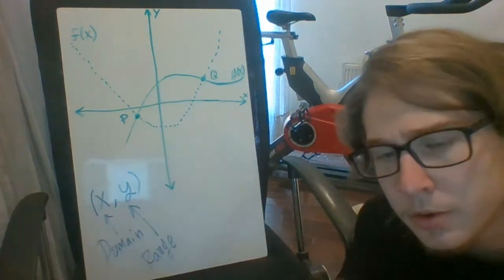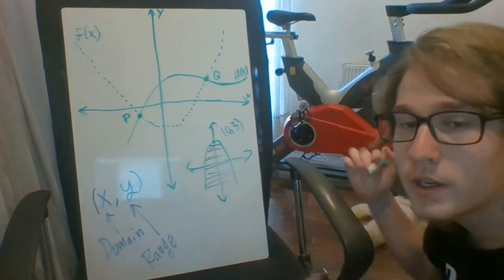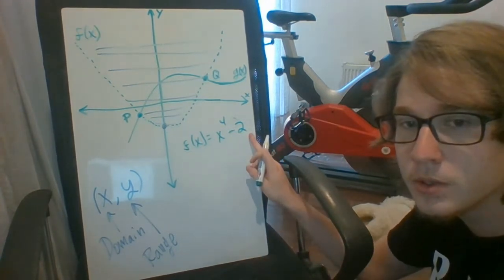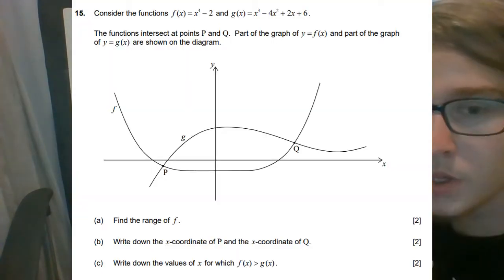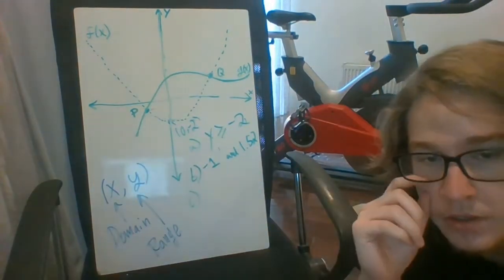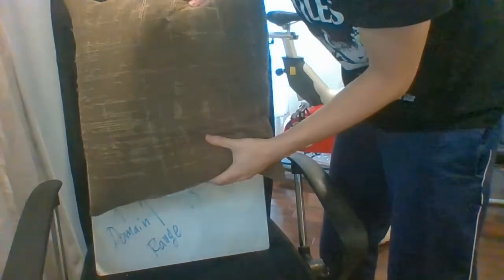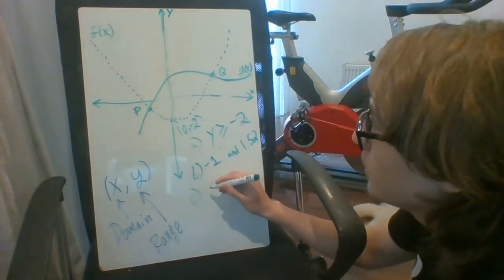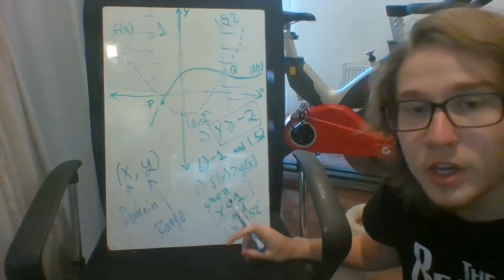IB Math Studies: Lines and Slopes ex. 3 (Range, Intersects, X-Coordinate)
Taken From May 2018 (Afternoon) Paper 1
Intersects Domain and Range

Chapters
0:00 Introduction
0:11 Part A (Range of f)
2:47 Part B (Intersect of both lines)
4:15 Part C (When is f(x) greater than g(x)?)
6:45 Advice